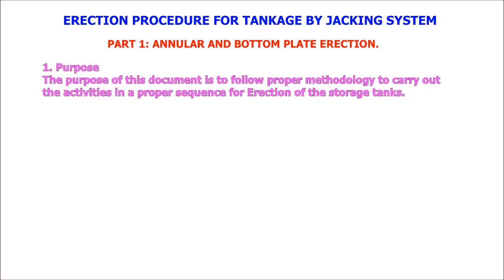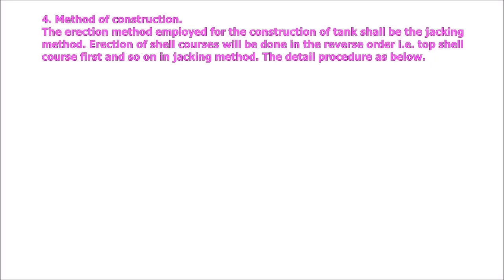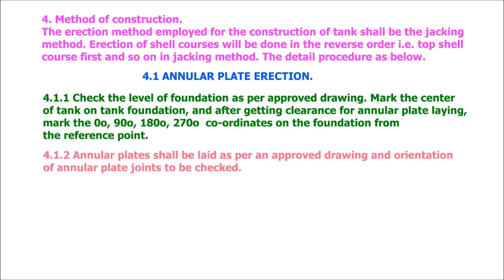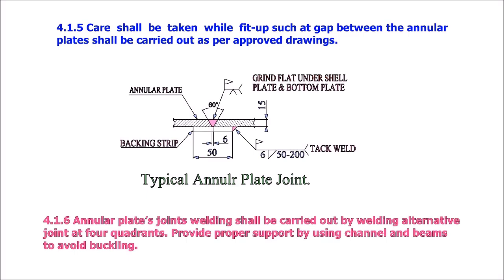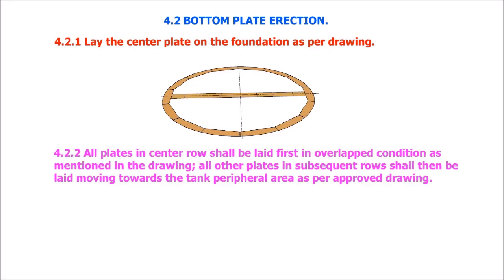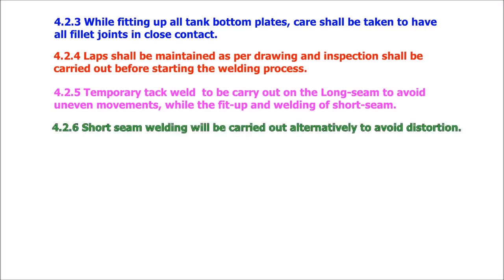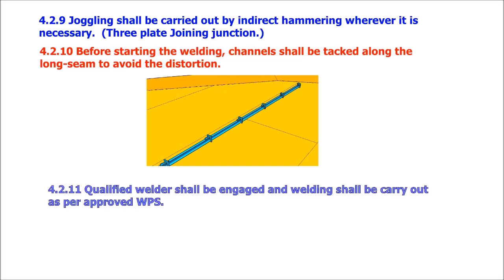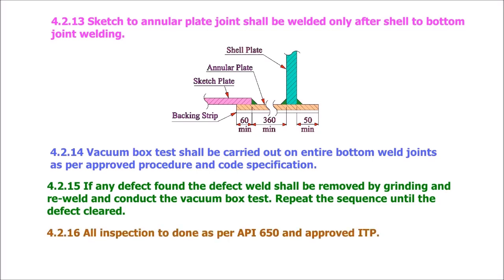API 650 Erection procedure annular and bottom plate.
API 650 storage tank, annular plate, bottom plate fabrication, erection, replacement.
explain about storage tank, pressure vessels, piping fabrication, erection, welding, piping isometric,
ndt, welding, cutting, pipe fit-up, fabrication, erection, elbow cutting, elbow center calculation, welding process,valves,
pressure gauge, hydro testing details, welding calculation, pipe supports,equipment,pumps,Trigonometric formula
application, pipe offset calculation, fitter, fabricator training etc. @technicalstudies.